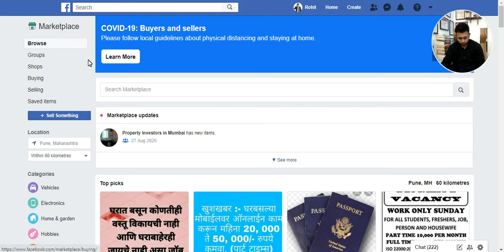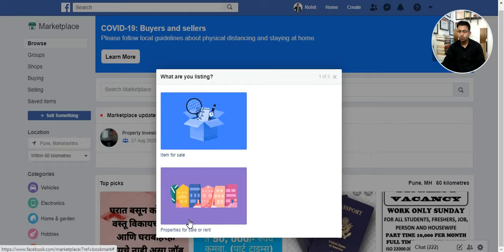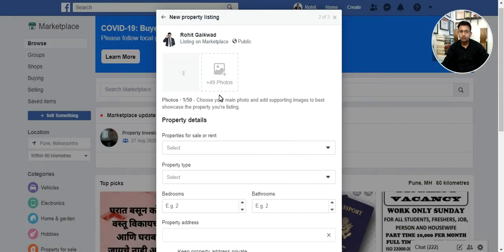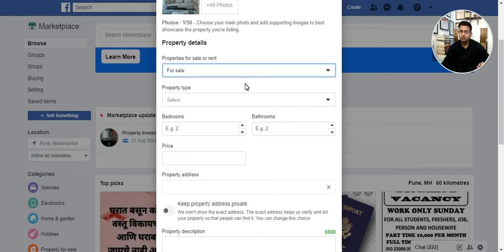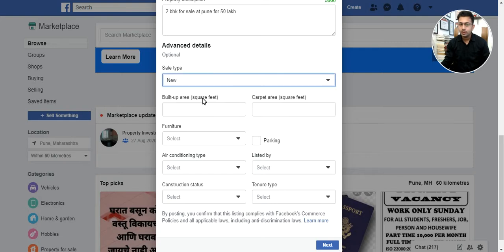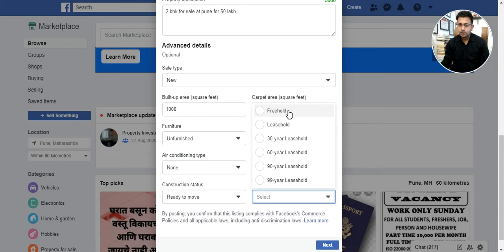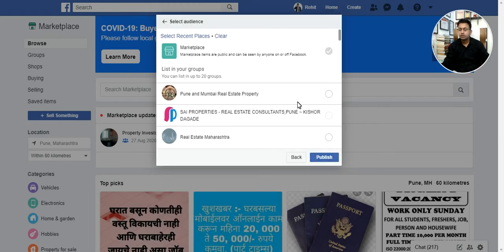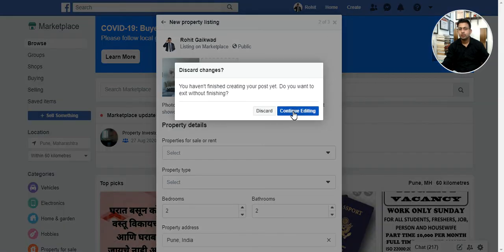Real Estate lead generation series - part 9 - by Rohit Gaikwad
In this video; Rohit Gaikwad explained how to generate real estate leads using facebook marketplace for free.

Real Estate professionals, entrepreneurs, aspirants, students, freelancers and experts can upgrade skills and knowledge by enrolling value addition certification programs

Join VIP list for free and get real estate updates, courses, webinars, tutorials, posts, books, downloadables and much more

About Rohit Gaikwad:
Rohit Gaikwad is India's renowned Real Estate master coach, speaker and a published author. He is recognised as the authority on how to build a super-profitable Real Estate business. Given his expertise; he has helped thousands of real estate professionals from India to build, grow and scale their real estate businesses. Undeniably, his proven systems and strategies have changed the real estate business landscape of today and have even set new standards for the field of India's Real Estate altogether.

After pursuing an MBA in Marketing from Pune university along with PGDFT (German). Rohit Gaikwad holds 21 International certifications like Google, Microsoft, HubSpot, YouTube, Yandex etc. & more than these credentials, his experience of over ten years speaks for himself. His ideas, combined with immense struggle, sheer determination, hard work, and many trial-n-error methods, is what has to lead him to the doors of success and recognition. Being associated with over 500 real estate brands and a network of 25k real estate professionals all over the globe; Rohit Gaikwad has already been a mentor to 17k students/professionals who have been enrolled real estate online/offline coaching.

You will get answers to all your questions like;
How do you get lead in real estate?
What is the average cost per lead for real estate?
How can I get free real estate leads?
How can I get free leads?
How do I get real estate leads without cold calling?
How much do you pay for property leads?
How do you generate real estate leads on LinkedIn?
How do I get real estate clients in 2022?
How do I get leads from Google?
How do you attract high end real estate clients?
How do I get free leads on Facebook?
Do Google Ads work for real estate agents?